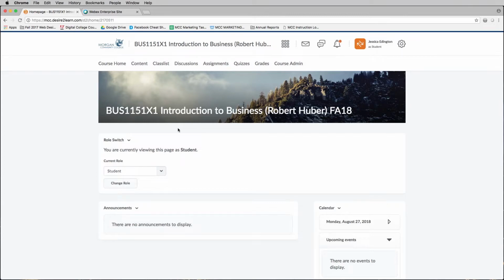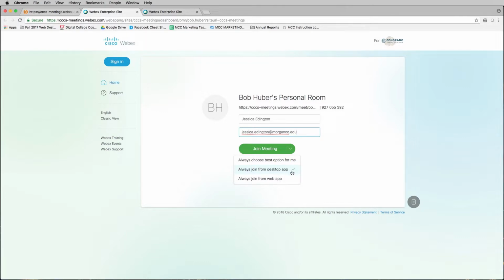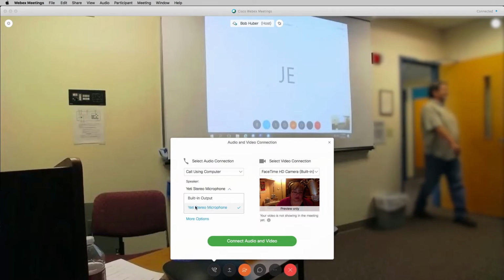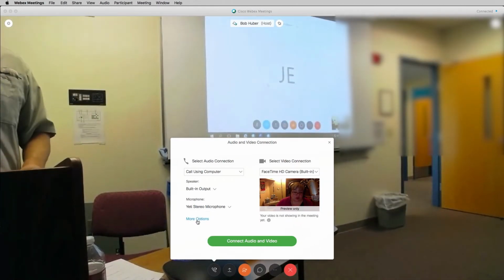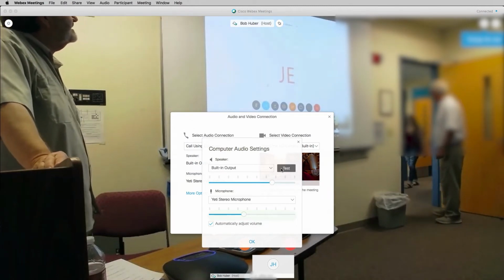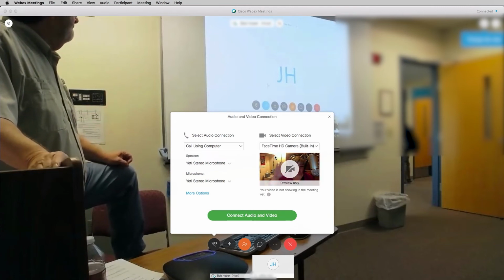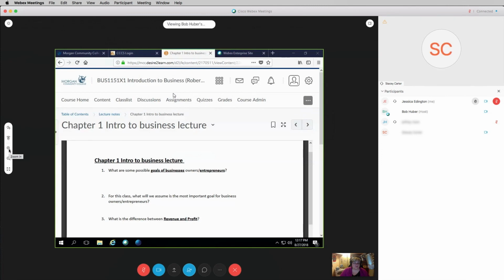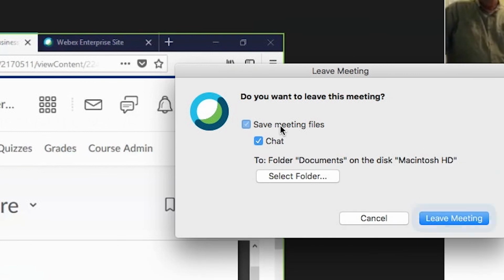MCC Global/Webex Classes How-To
Learn how to use Webex for your Global or other type of courses through MCC. This video shows you how to access your instructor's meeting room, login, set up your microphone and webcam, and use the interface. NOTE: DO NOT USE Internet Explorer and if you use Google Chrome or Firefox it will ask you to add extensions and you SHOULD add them to get this to work.